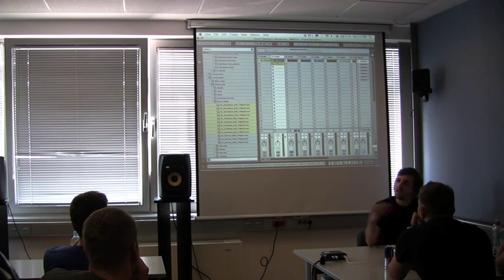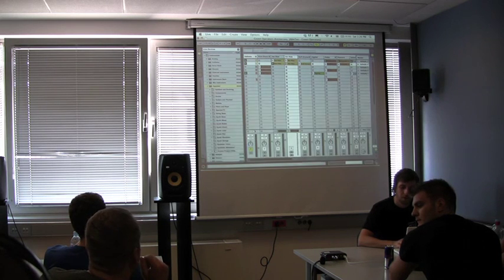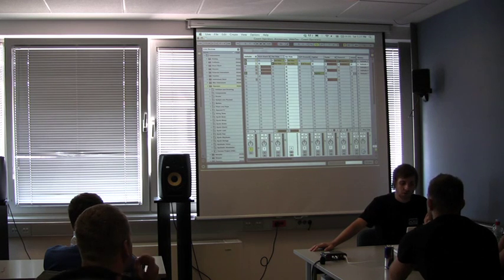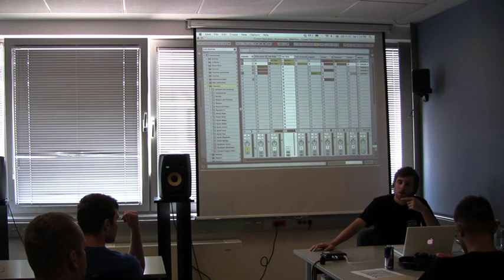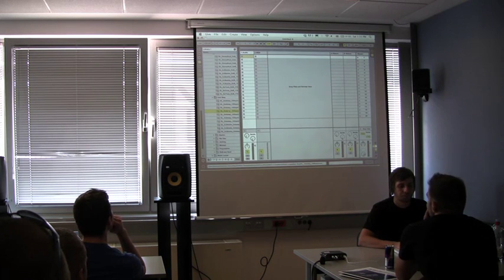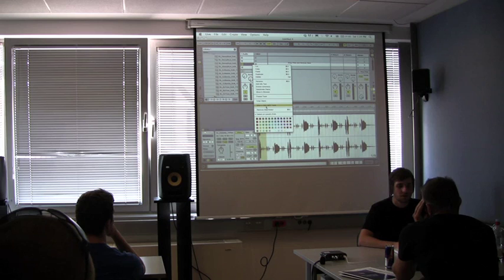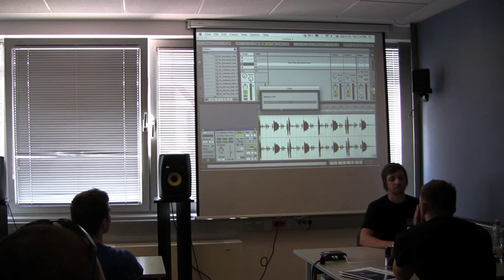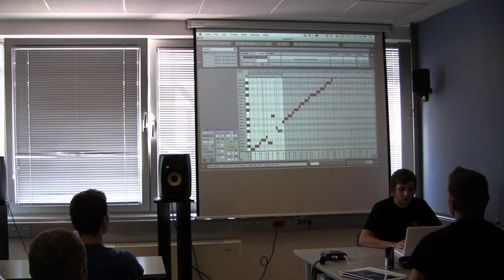Ableton Live Workshop - Part Five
Ableton Live workshop at SAE Insitute Ljubljana